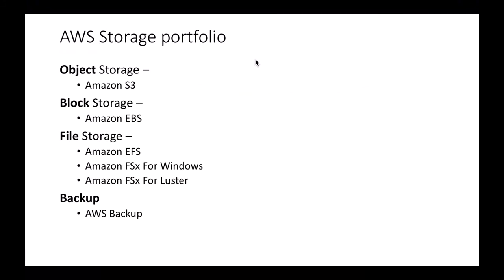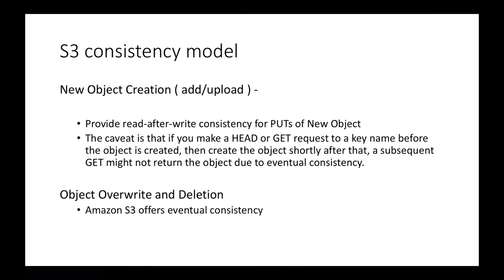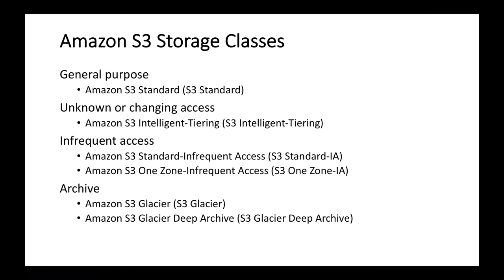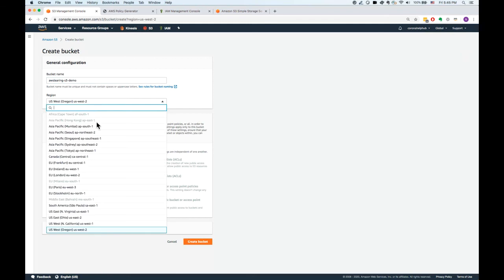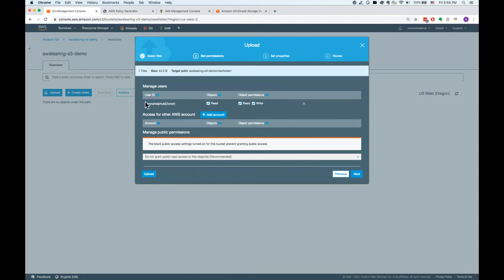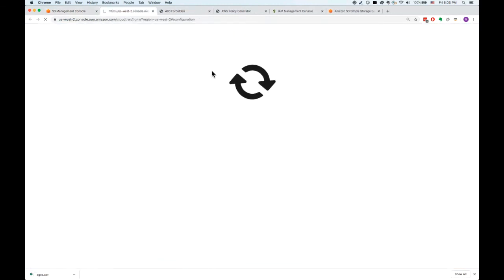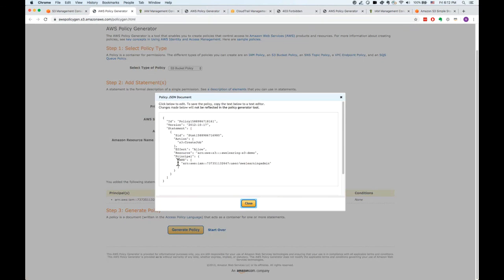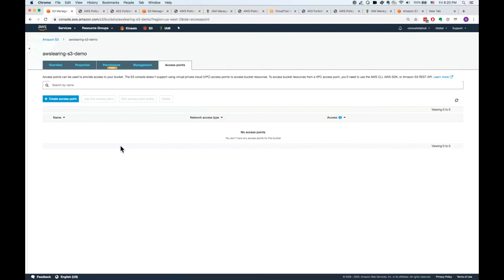Day 3 - Introduction to AWS Storage Services ( S3 )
If you like to my video please donate to my friends non-profit through below link to help them support the work they are doing to help migrant in India during Covid19